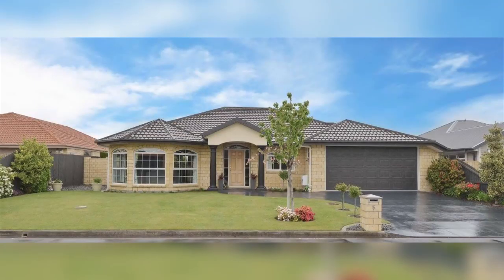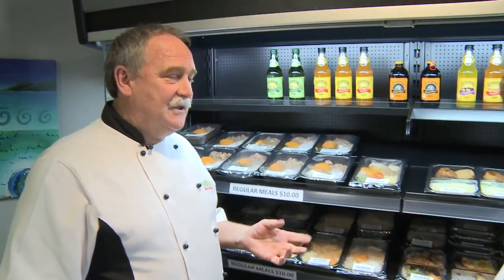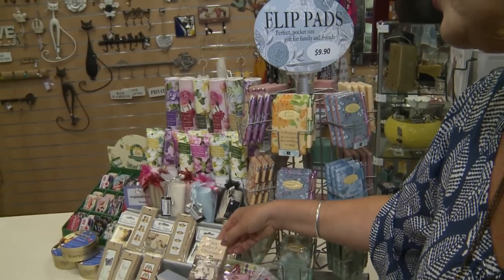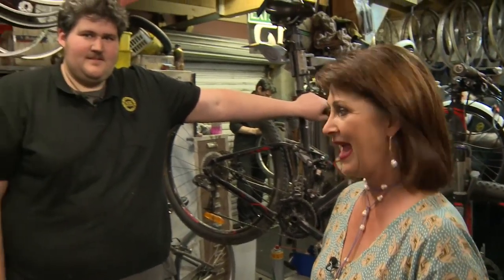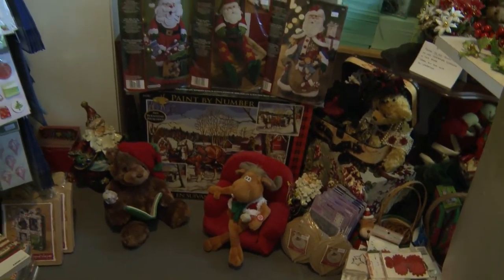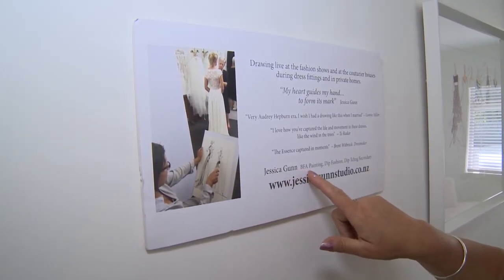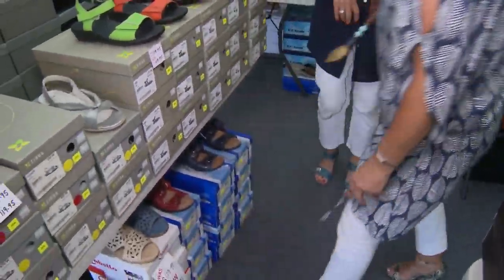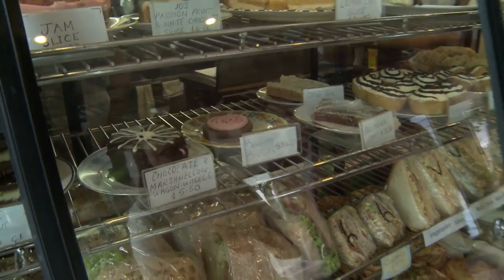Let's Go Shopping 20-11-15